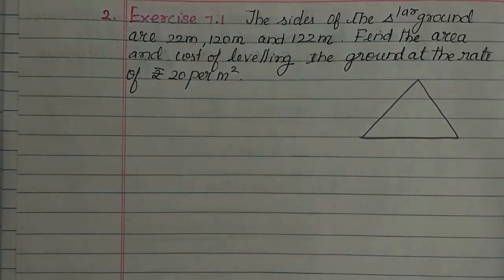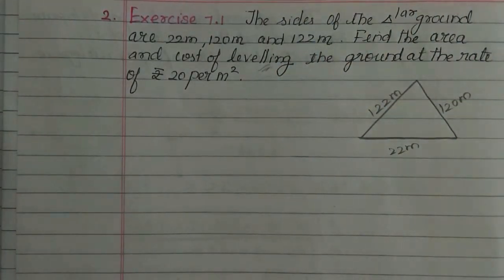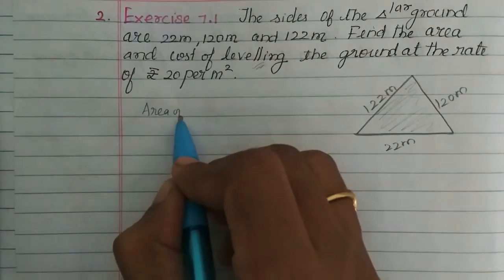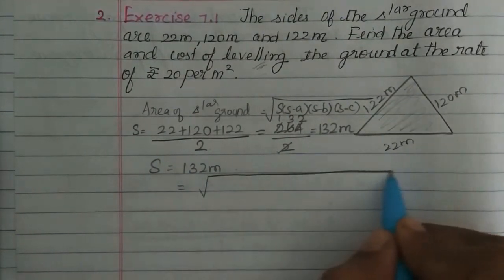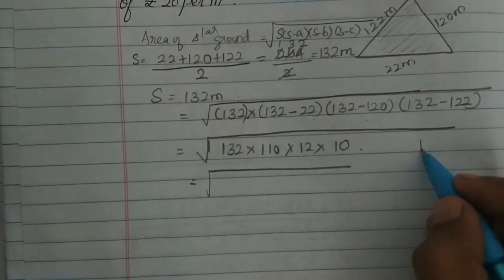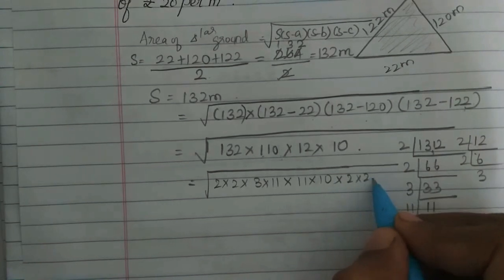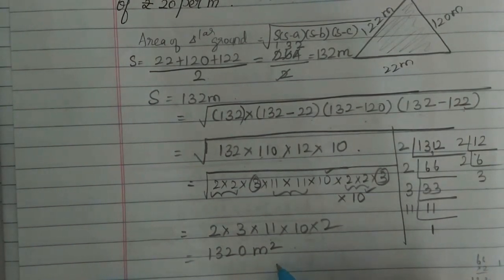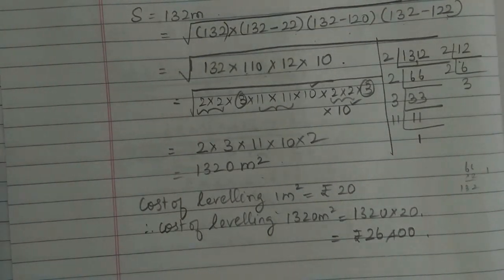Sum 2/ Exercise 7.1 /Mensuration /Class 9/ Tamilnadu Samacheer maths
Sum 2 in exercise 7.1 mensuration class 9 Tamilnadu Samacheer maths Nithyaganesh Maths
Nithyaganesh Maths